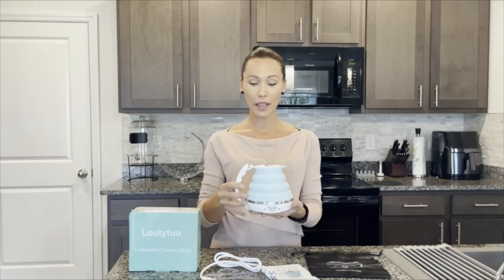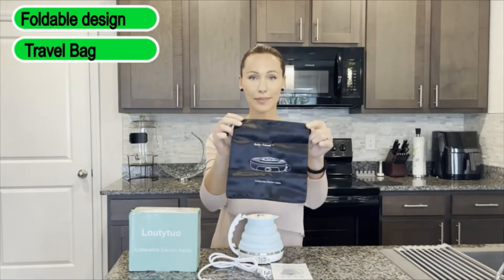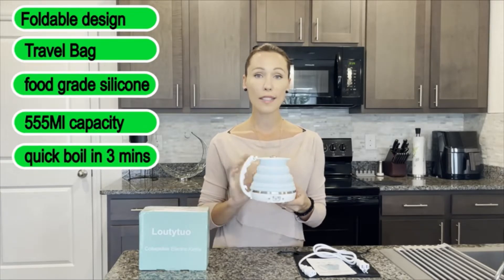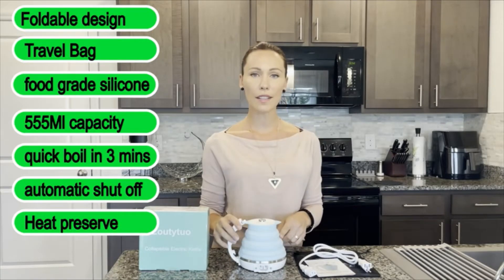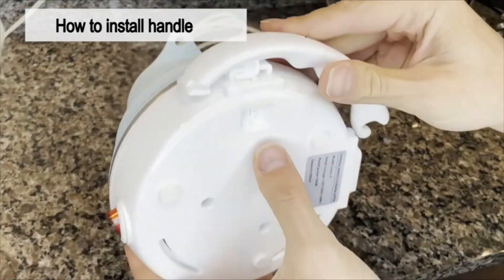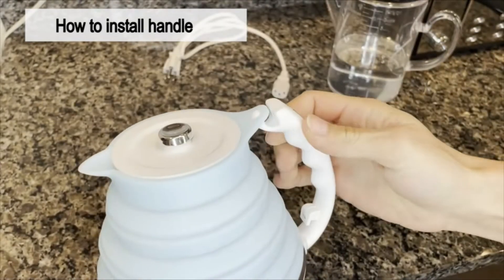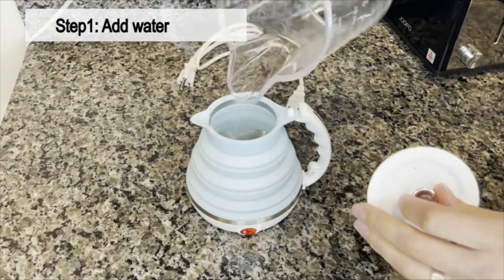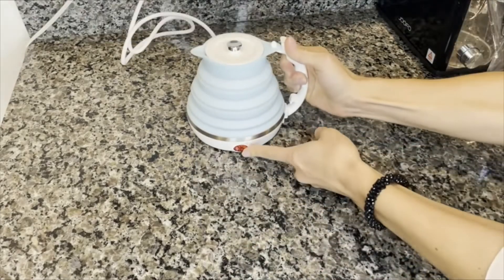New Kitchen Gadgets, Appliances, Cool Inventions for everyone Ultrathin Foldable Electric Kettle 👌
# Ultrathin Travel Foldable Electric Kettle with Separable Power Cord and Handle, Boil Dry Protection, Food Grade Silicone - 110/120V 555ML
Foldable Electric Travel Kettle 110/120V.
The food-grade silicone material can resist high temperatures to maintain durable and stable strength. The 304 stainless steel heating element boils water as fast as 3 minutes with a specially designed capacity: of 555ML,
the 1-2 cup capacity is perfect for personal use.
Collapsible design is great for compact, convenient storage! Fits neatly into backpack and luggage suitcase, great to take on trips, vacations, camping holidays. Other safety features: boil dry protection and auto shut-off.

Aone Shopping Ideas
Get Your Style, Find your Style
# Bring Magic in your Kitchen!!
#  Enjoy an Effortless Lifestyle,
# Meet Your New Favorite Kitchen Gadget!
# Discover a New Side to Cooking,
# Little Magic in your Kitchen!!
# Meet Multiple Needs, Create a Convenient Life !!

Link to Buy

👍Your Subscription means a lot!!

✅ Create an Amazon Baby Registry
✅ Kindle Unlimited Membership Plans